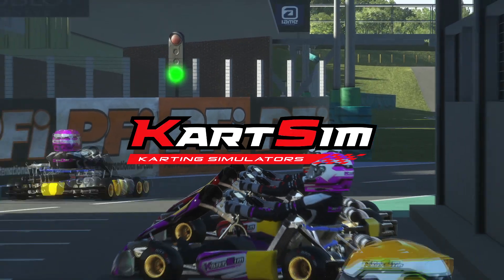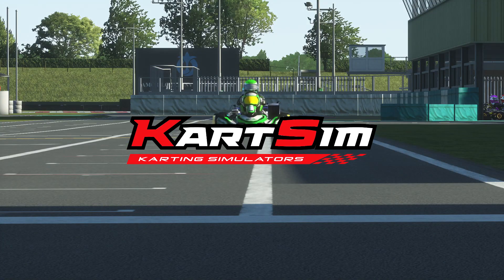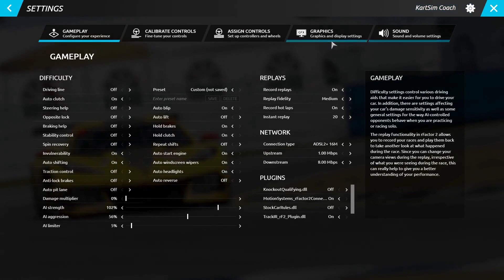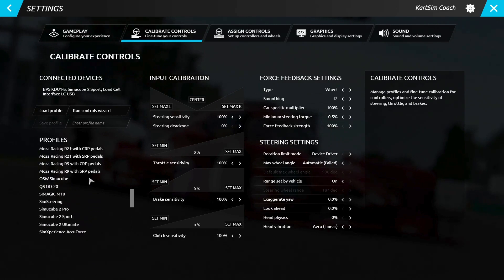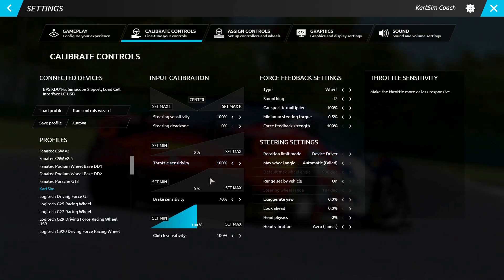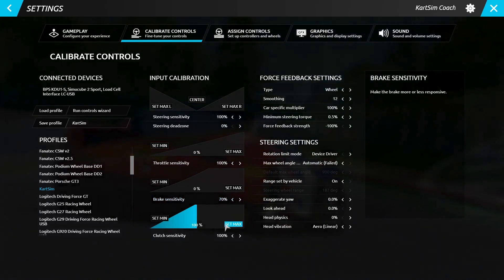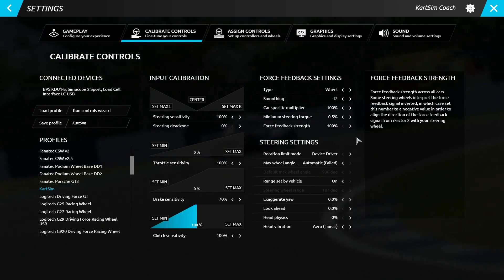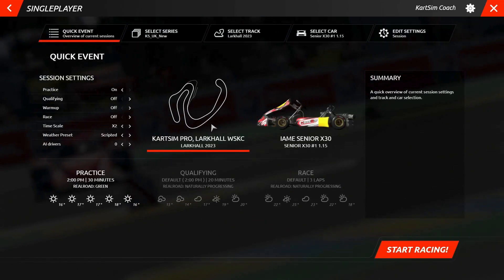How to Set Up Your Sim Racing Hardware with rFactor 2 and KartSim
We hope this walk through of how to set up your sim racing hardware ready for rFactor 2 and KartSim is helpful, and you can now get out on that virtual track and start your testing regime today!

WE ALSO RECOMMEND SETTING YOUR WHEEL ROTATION MAXIMUM TO 187 DEGREES OR AS CLOSE AS YOUR PERIPHERAL'S SOFTWARE WILL ALLOW

KartSim Ltd specialise in providing the high quality kart simulators and most realistic kart simulation software for the Karting industry.